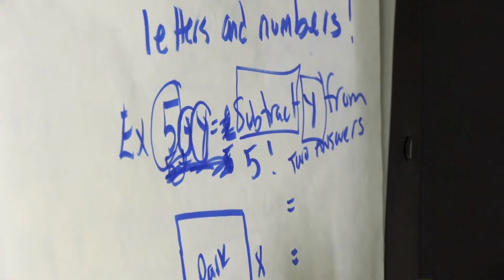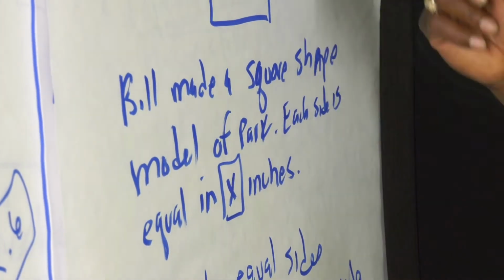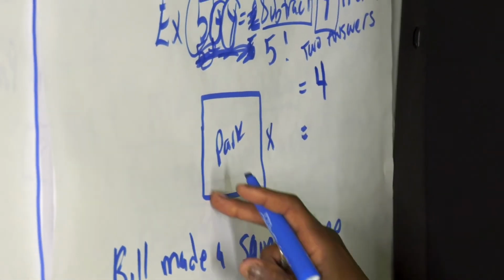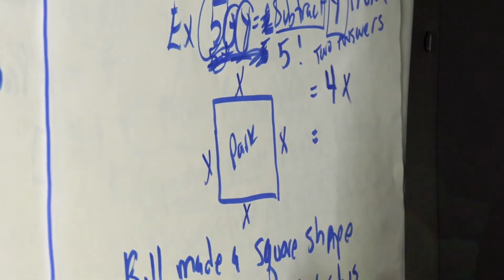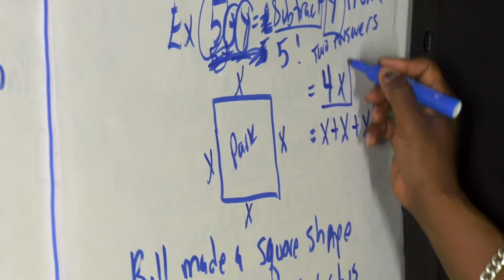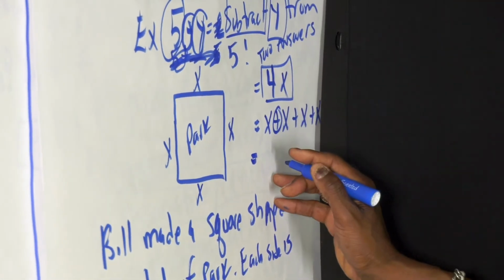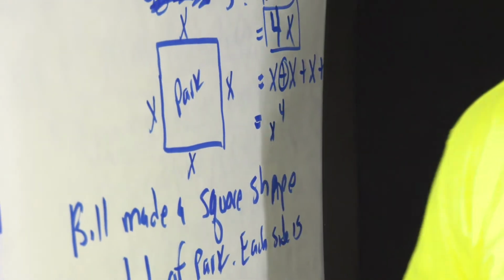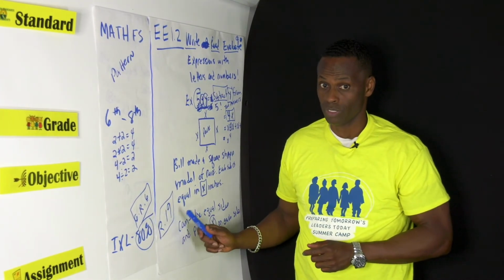W3T MATH 6 7